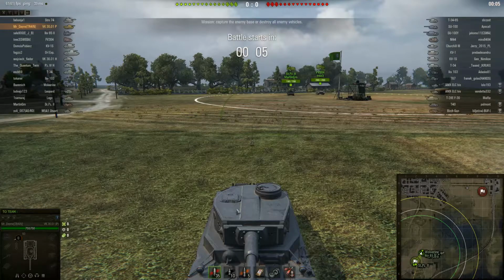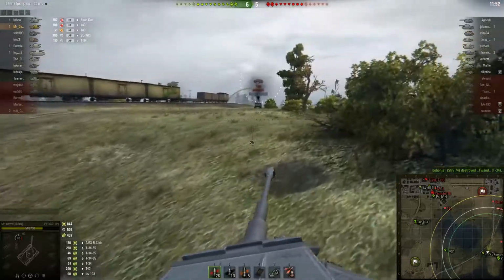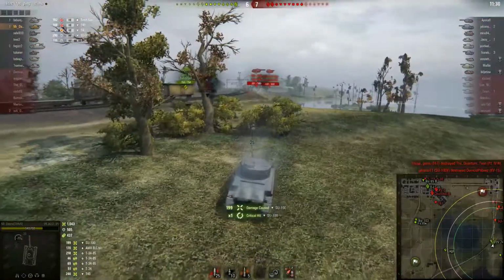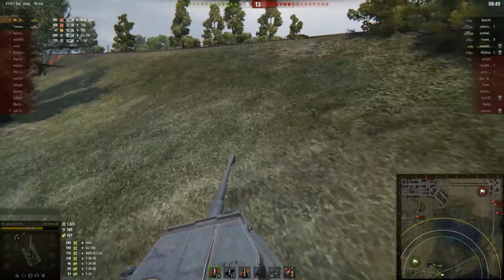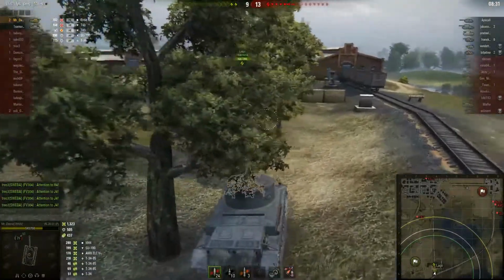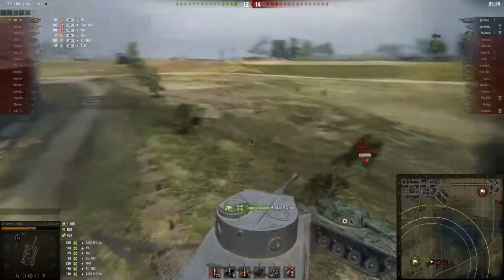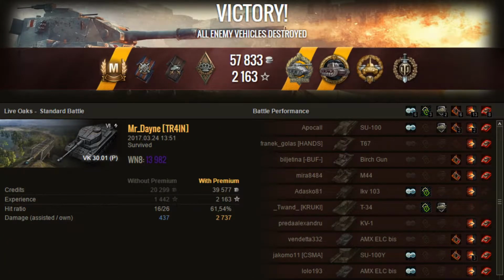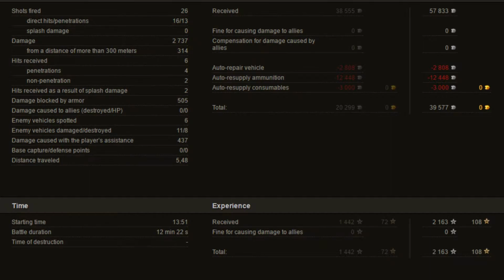VK30.01P Replay Cast - "Big Bad Bully"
Mr_Dayne bullying all the little tanks in his VK 30.01 P and saving the match for his team.